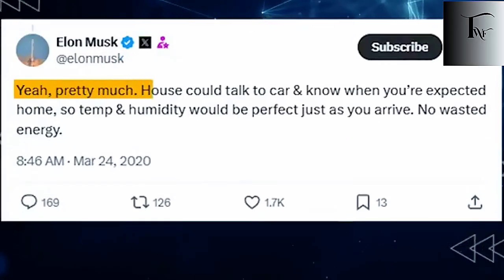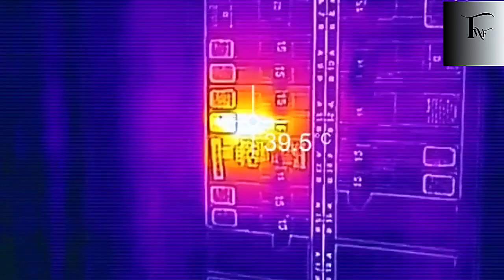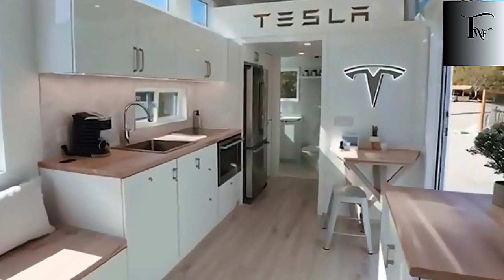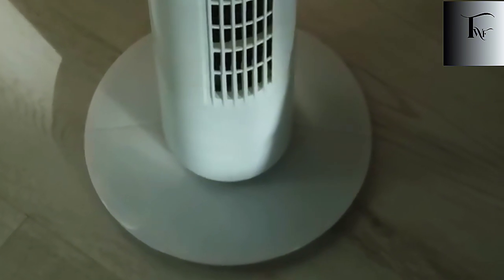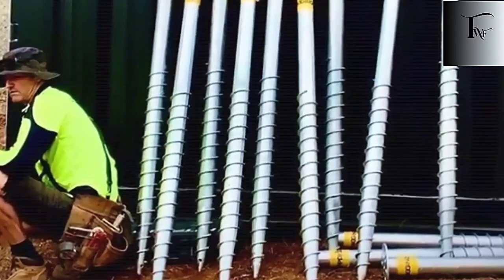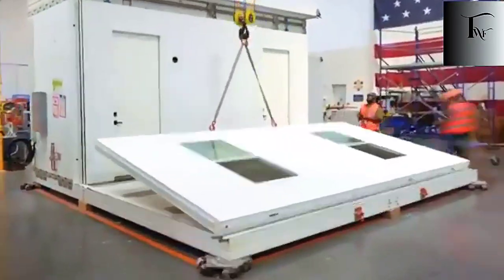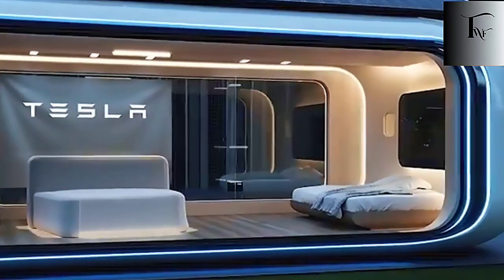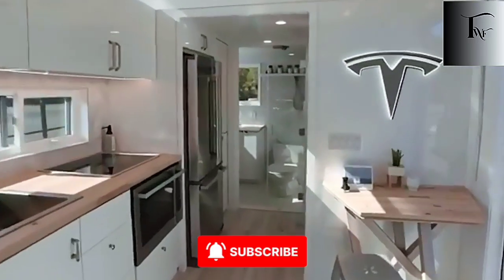Elon Musk’s Tesla Home That Thinks For You — The AI House Changing Everything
Discover the Tesla Smart Home 2026 — a house that learns, adapts, and thinks like you.
Built with AI-driven sensors, solar energy, and Tesla’s Adaptive Living Core, this home predicts your comfort, manages humidity, saves energy, and redefines what “smart living” means.

🔥 In this video, you’ll see:

How Tesla’s AI Home prevents mold and saves up to 65% in health costs.

The 50-year foundation design that outlasts traditional homes.

Tesla’s intelligent layout system that doubles small-space comfort.

The Adaptive Core — how your home learns your habits and adapts automatically.

This isn’t science fiction. It’s the future of sustainable, human-centered living — built by Tesla.

Timestamps:

00:00 Intro & Hook
01:00 Tesla’s Vision for Future Homes
03:00 The Mold-Free Innovation
06:00 The 50-Year Screw Pile Foundation
09:00 Smart Layout & Compact Comfort
12:00 The Adaptive Living Core
13:30 Final Thoughts & Next Innovation